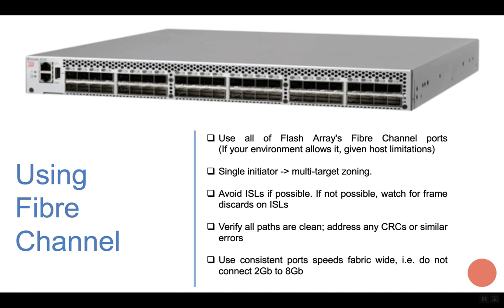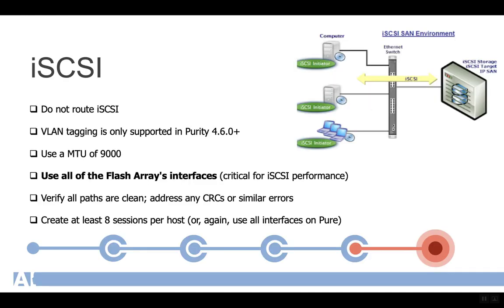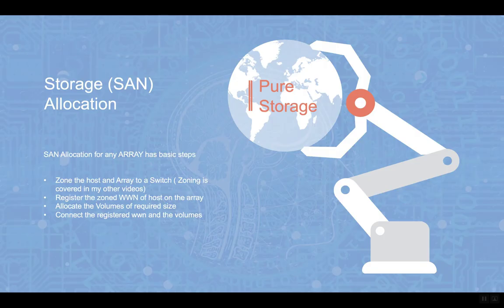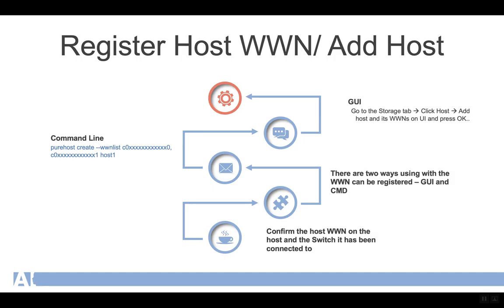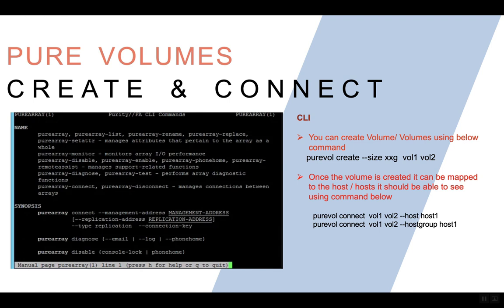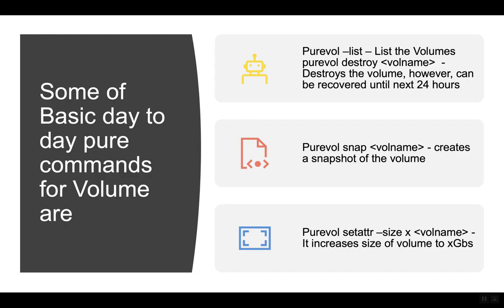Pure Storage - Allocation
Pure Storage is a comparatively new storage with respect to giants in industry. However, is a very good storage in terms of middle size enterprises. Storage Allocation is a simple yet important procedure that anyone using these devices .